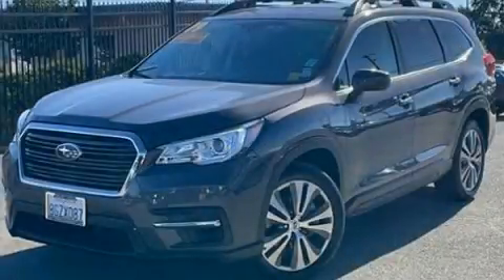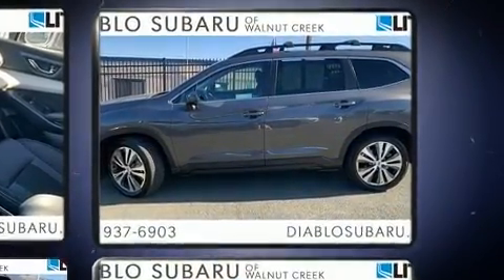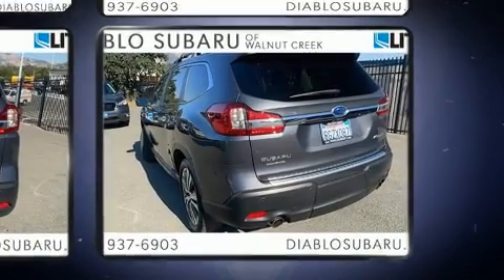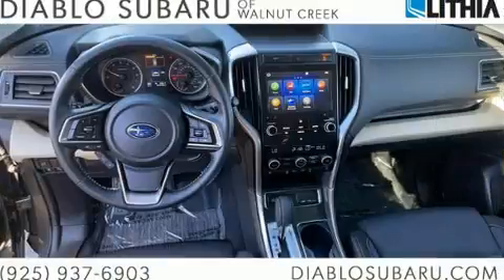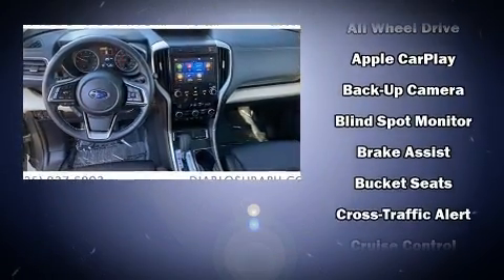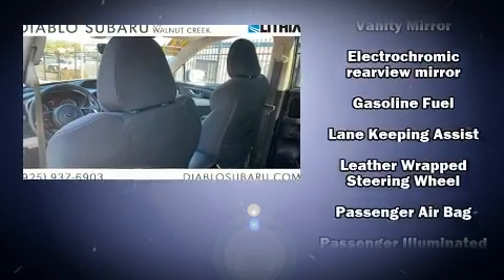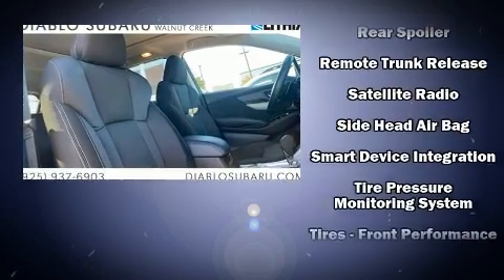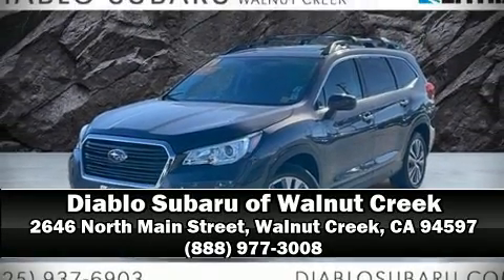2019 Subaru Ascent 2.4T Premium 7-Passenger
The 2019 Subaru Ascent. Under the hood you'll find a 4 cylinder engine with more than 200 horsepower, and for added security, dynamic Stability Control supplements the drivetrain. The engine breathes better thanks to a turbocharger, improving both performance and economy. A wealth of standard features means that you no longer have to sacrifice. Like all wheel drive, delay-off headlights, adjustable headrests in all seating positions, a trip computer, front and rear air conditioning, blind spot sensor, a roof rack, and remote keyless entry. Premium sound drives 6 speakers, providing you and your passengers a sensational audio experience. Subaru ensures the safety and security of its passengers with equipment such as: dual front impact airbags with occupant sensing airbag, head curtain airbags, traction control, brake assist, a panic alarm, an emergency communication system, and 4 wheel disc brakes with ABS. Adaptive cruise control maintains a pre set distance behind the car ahead of you, simplifying highway driving and enhancing safety. It also arrives with a Carfax history report, providing you peace of mind with detailed information. We have the vehicle you've been searching for at a price you can afford. Stop by our dealership or give us a call for more information.